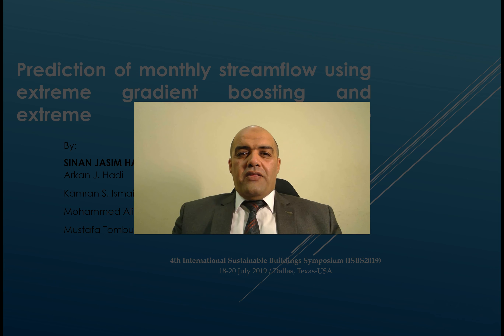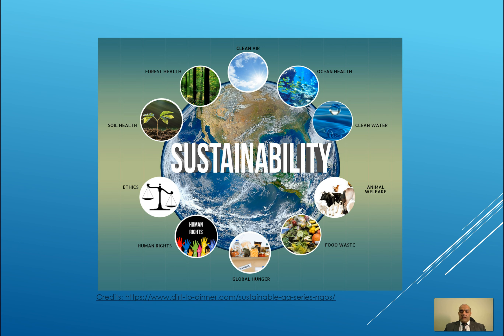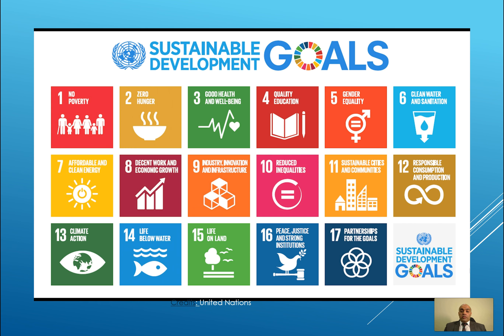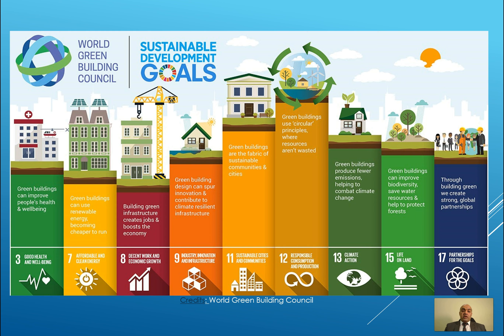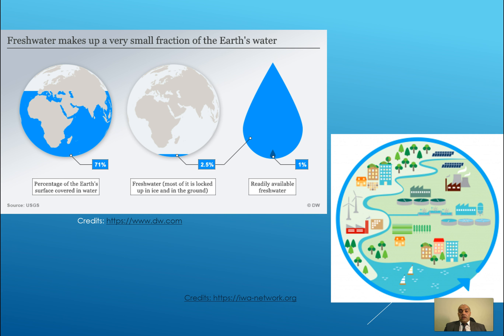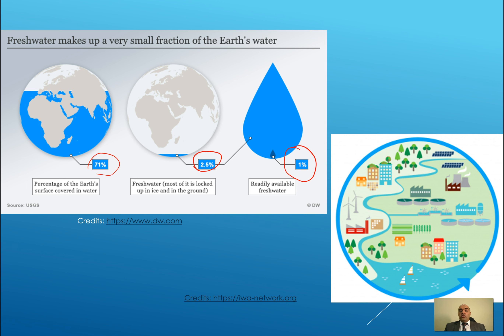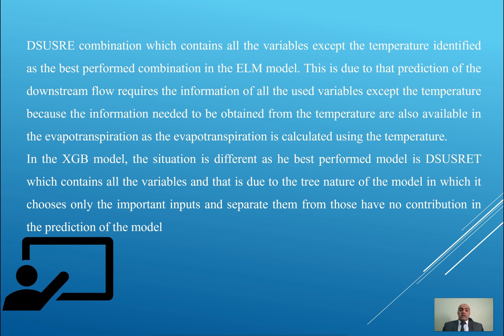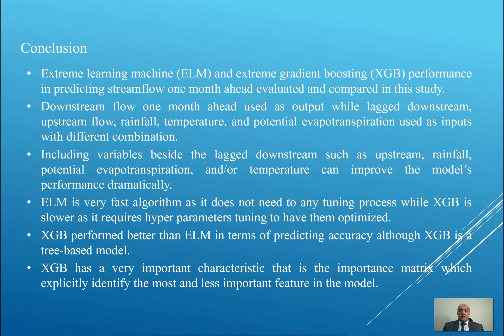ISBS2019 Conference, Dallas - Texas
4th International Sustainable Buildings Symposium (ISBS2019)
18-20 July 2019 / Dallas, Texas-USA
Paper: Prediction of monthly streamflow using extreme gradient boosting and extreme learning machine